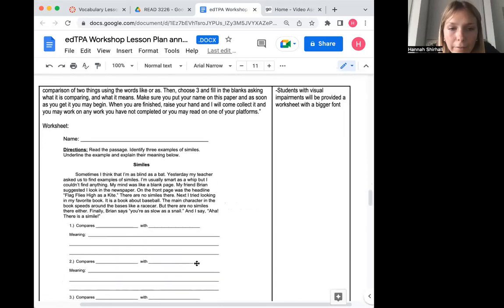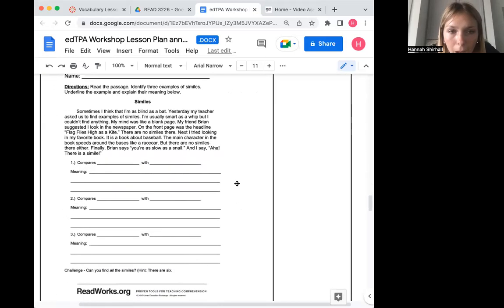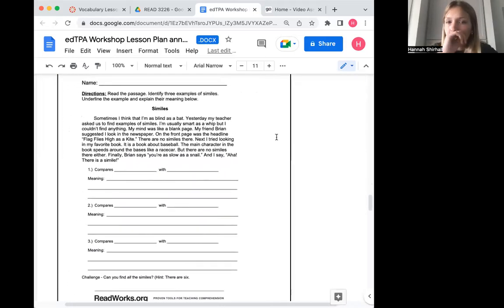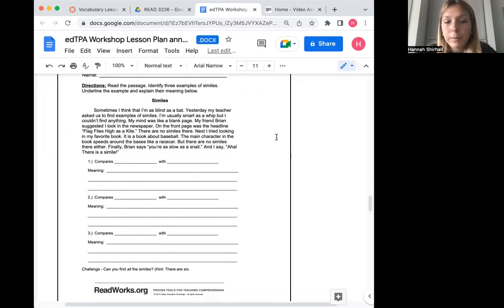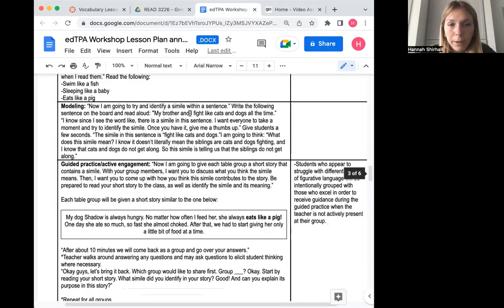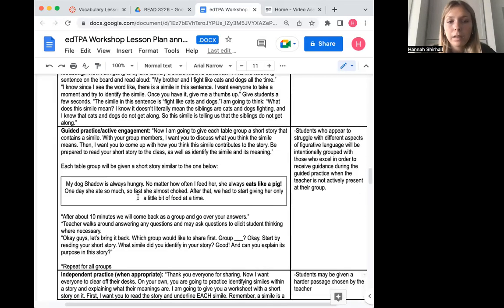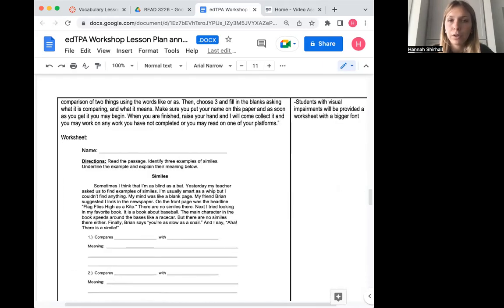Simile Lesson Plan